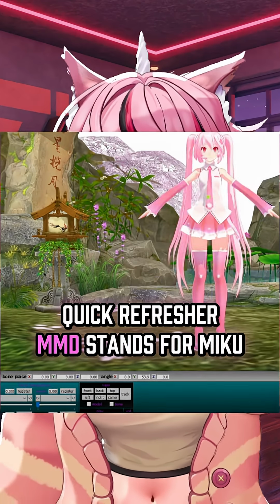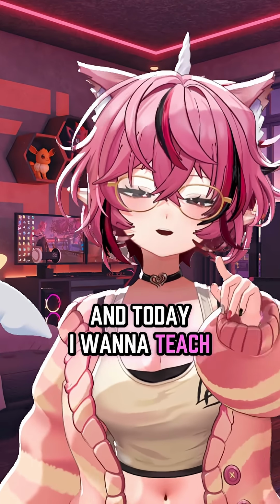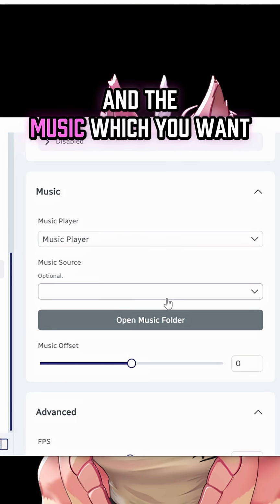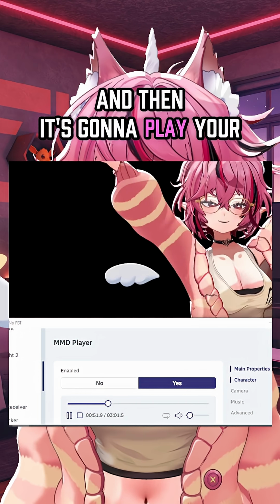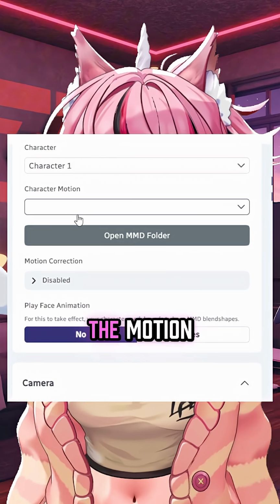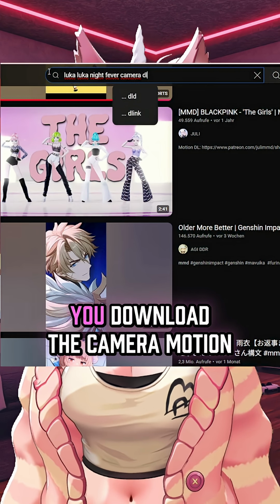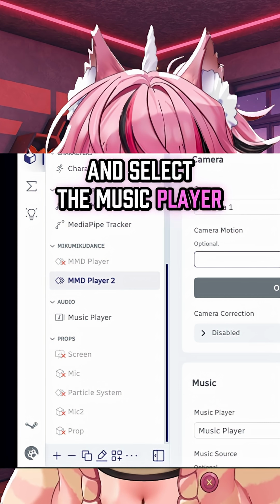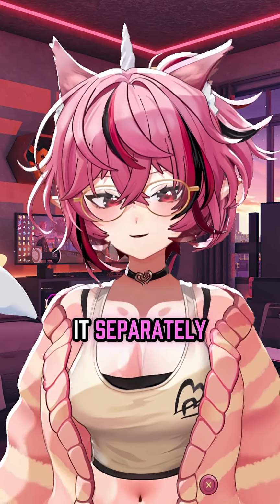Warudo Tutorial: How to use MMD Player!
【 Tags 】
Art
Clips+Memes
Fan name